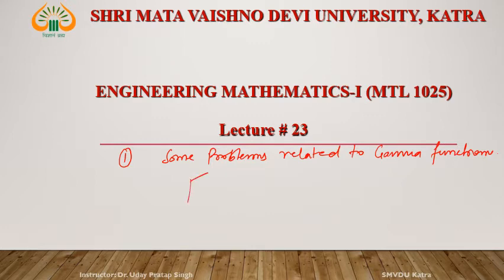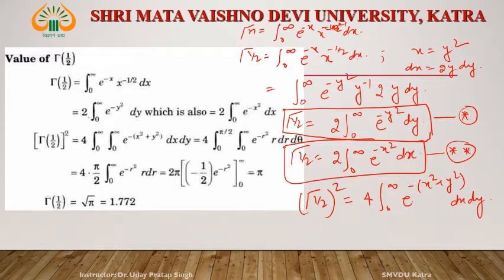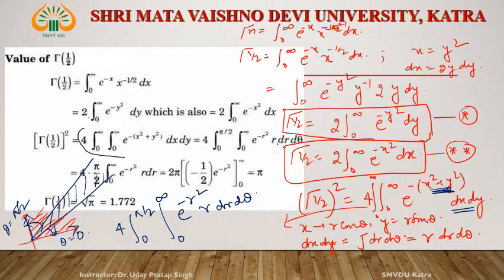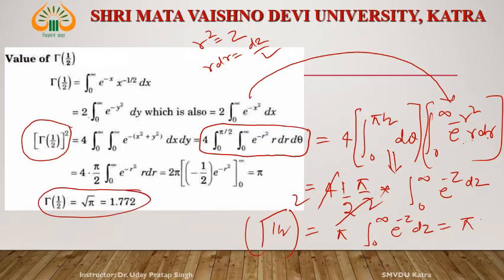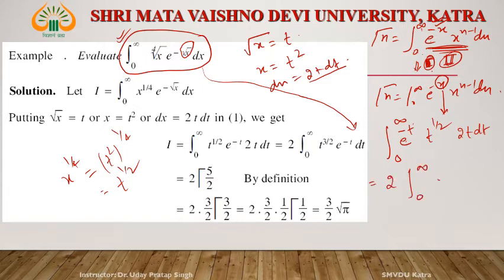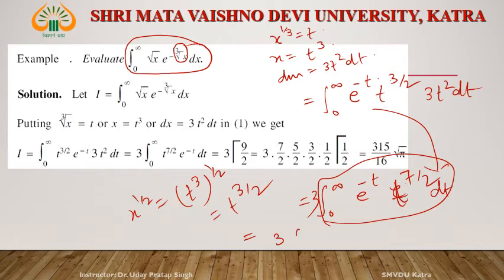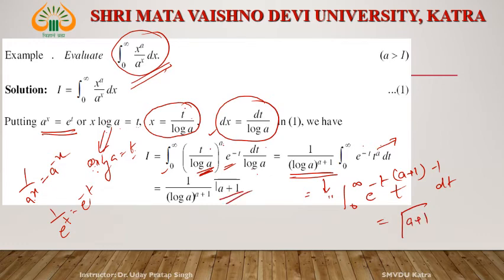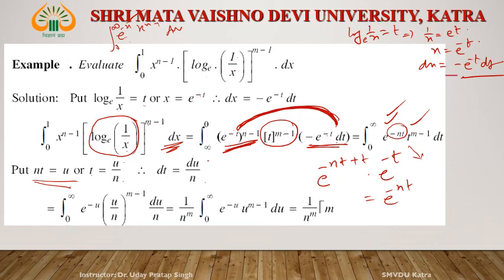Engineering Mathematics I # 23